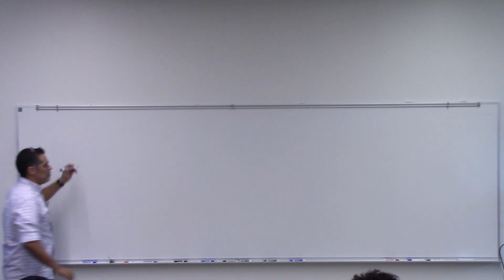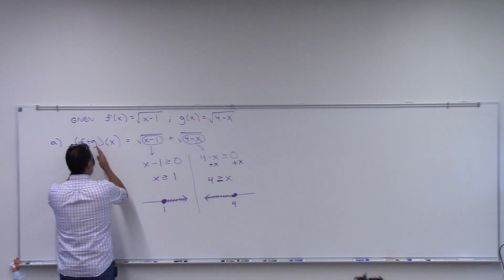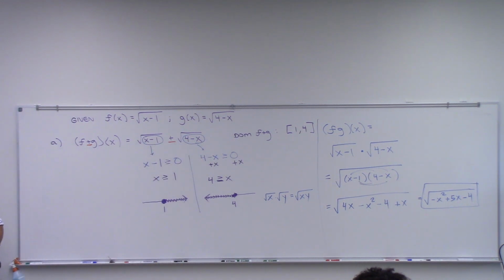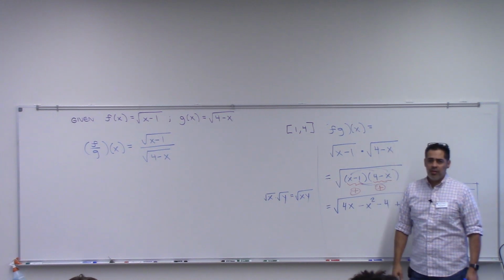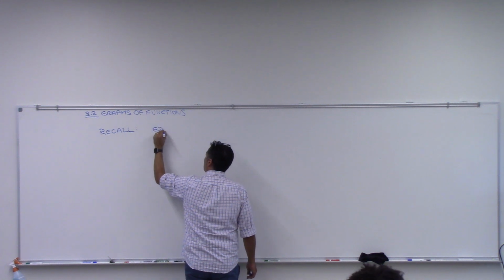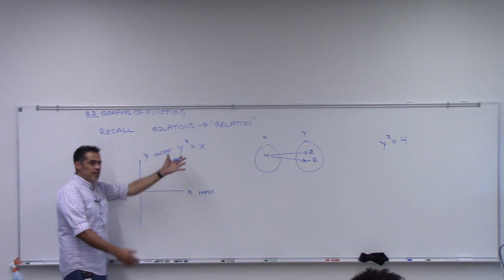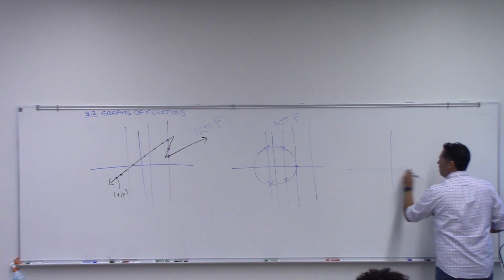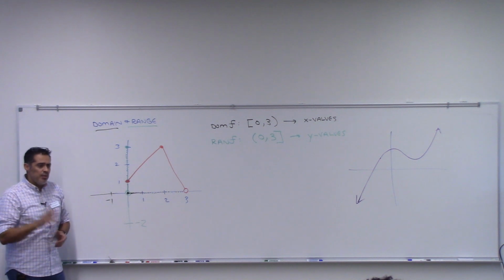1414 9-14 part3